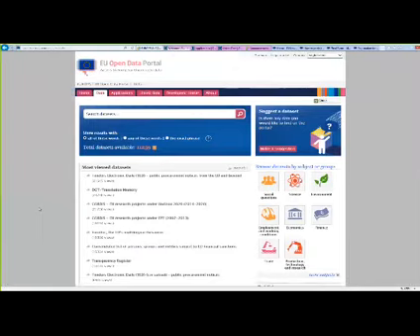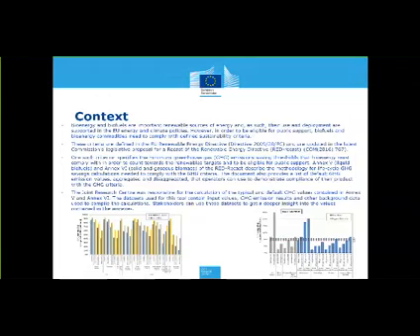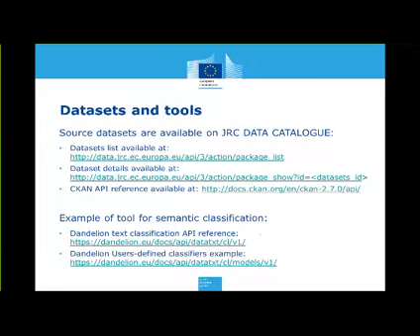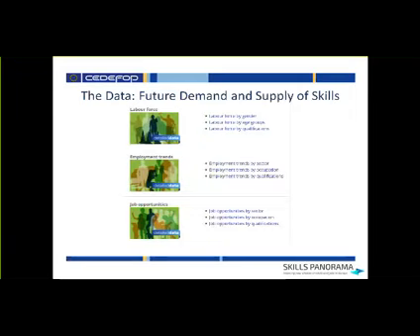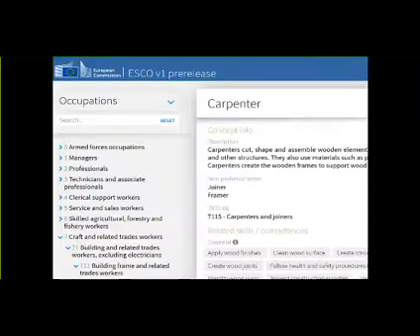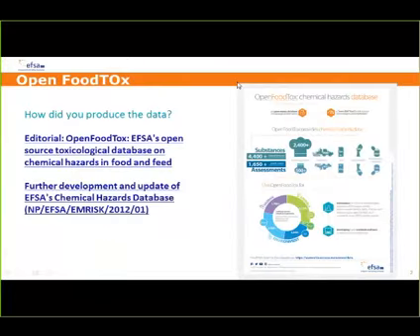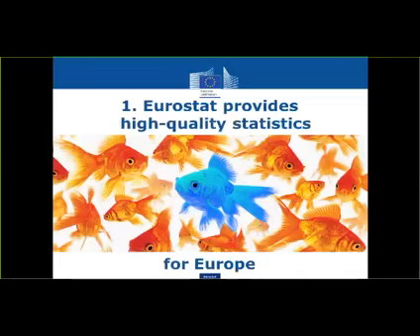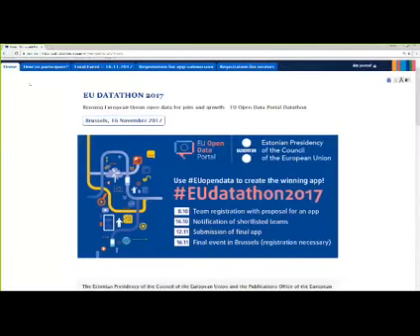EU Datathon 2017 - Webinar 1 (Human settlement dataset, Experimental statistics, ...)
This webinar, held on 28 September, brings together numerous data experts from the European Commission and agencies who present potential datasets for EUdatathon 2017. This first datathon of its kind promotes the open data you can find on the EU Open Data Portal and data from around the EU institutions, agencies and bodies. It is the first of two webinars, the second being held on 3 October. For more information about EUdatathon 2017 and how to register

To view the section you want, select the starting time.

0:00
Welcome

2:27
EU Open Data Portal  (Publications Office of the European Union)

5:52
Global Human Settlement Layer dataset; ALF-BIO challenge; Automatic dataset categorization (European Commission, Joint Research Center)

41:12
Skills Demand and Supply Forecast data (CEDEFOP (European Centre for the Development of Vocational Training))

56:14
ESCO data (European Commission, Directorate-General for Employment, Social Affairs and Inclusion)

1:17:26
EU food consumption data — OpenFoodTox and the Comprehensive Food Consumption Database (EFSA (European Food Safety Authority))

1:28:05
European statistics as open data and 'Experimental statistics' (European Commission, Eurostat)